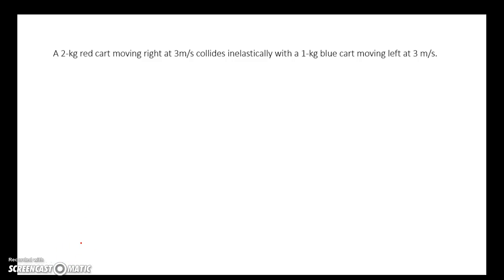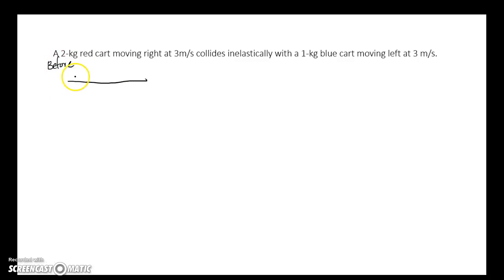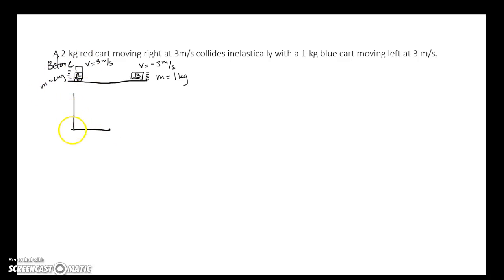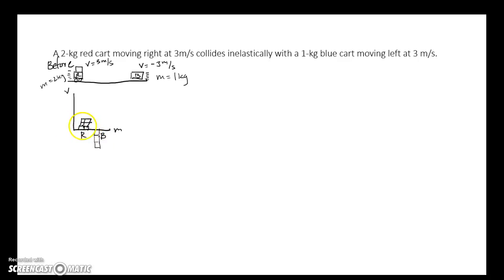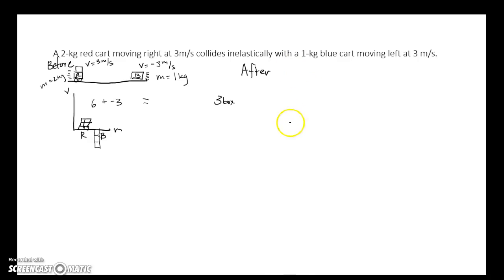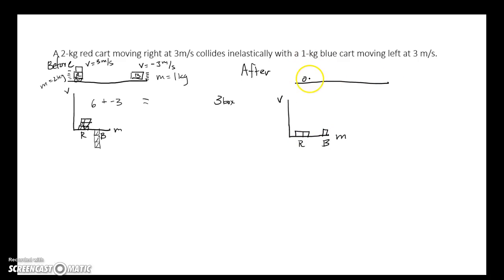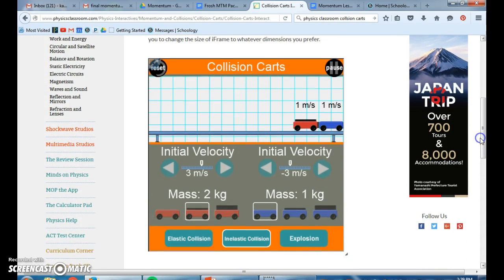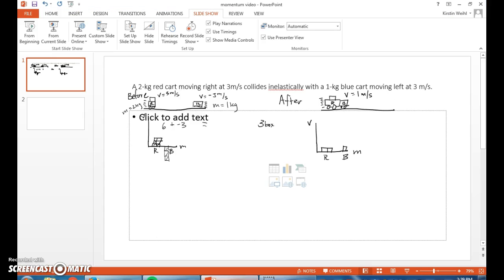Momentum sketch and bar chart tutorial